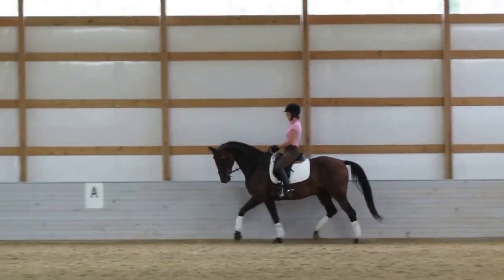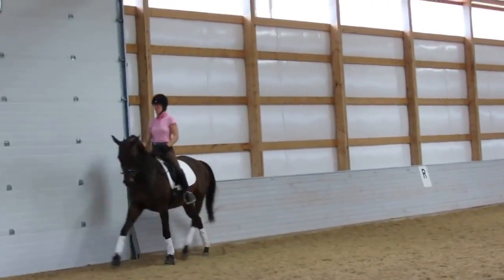Tango and Lacey Sivan Clinic 9/13 Part 17